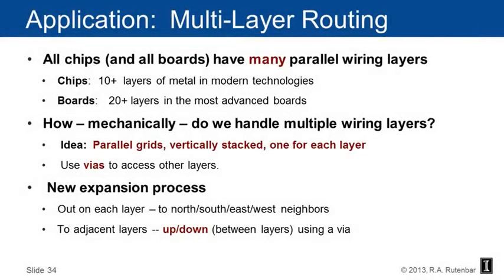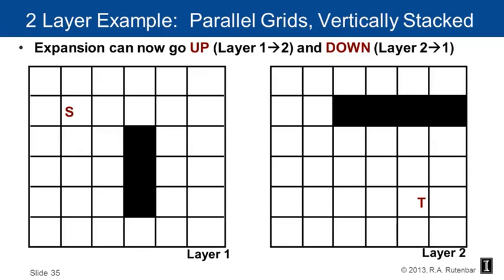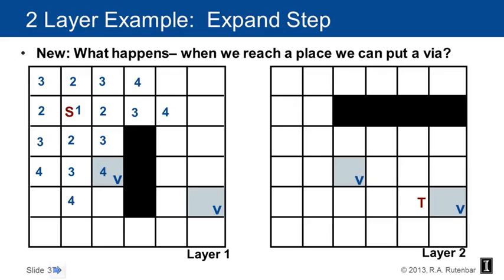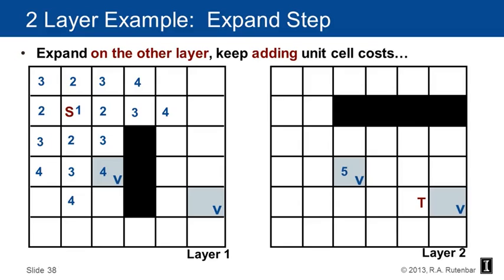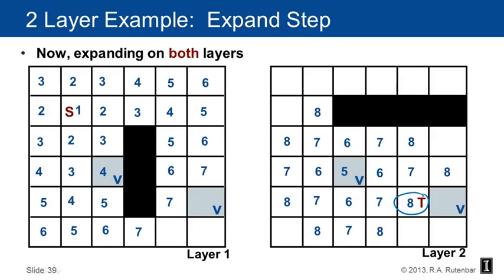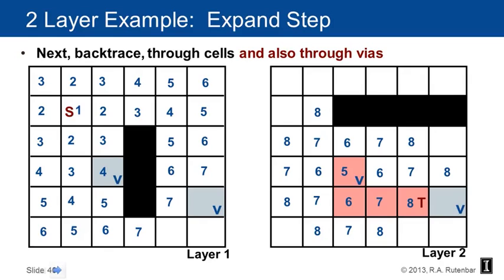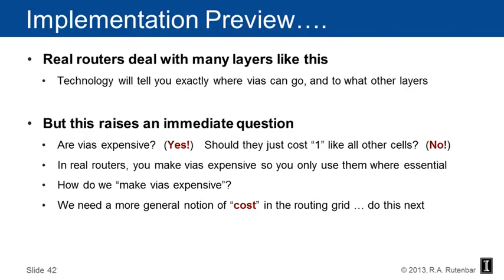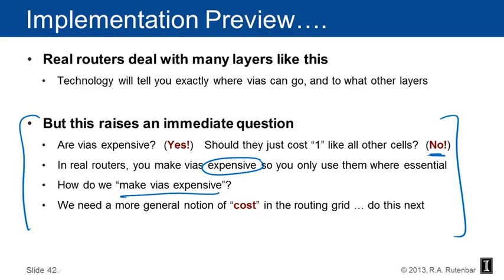9 4 11 4 Maze Routing Multi Layer Routing 12 21